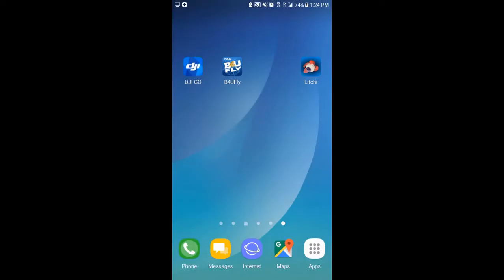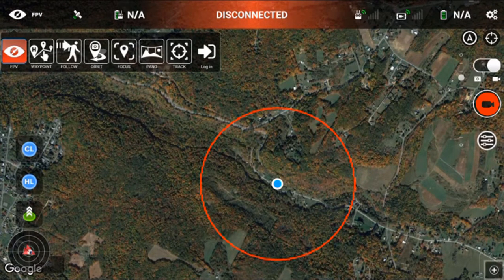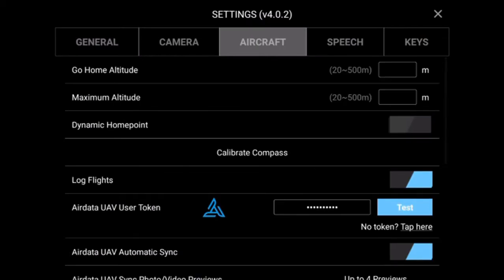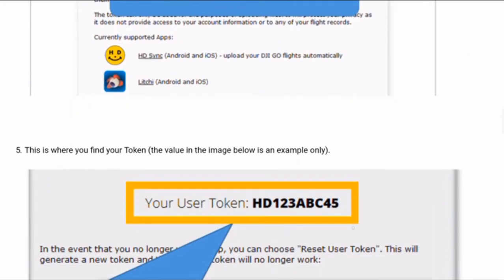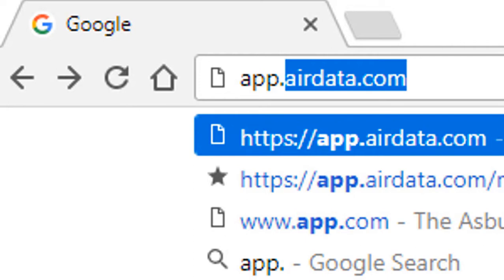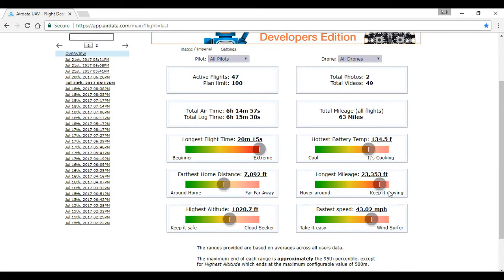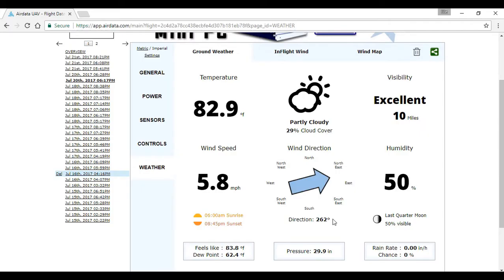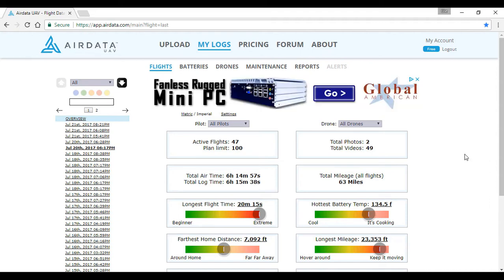DJI Phantom 3 Standard Flight Logs using Litchi Air Data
How to use the Litchi App to obtain flight logs and air data from my Phantom 3 Standard flights. Syncing to PC from phone.